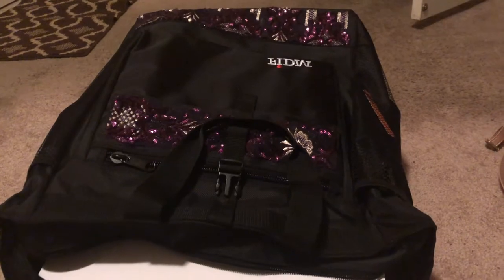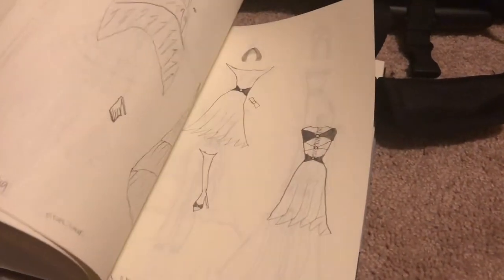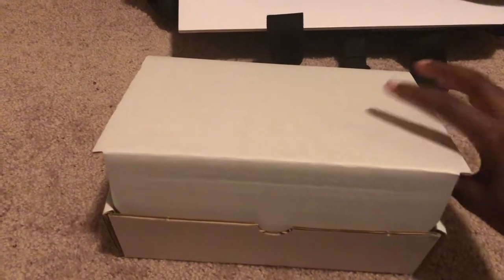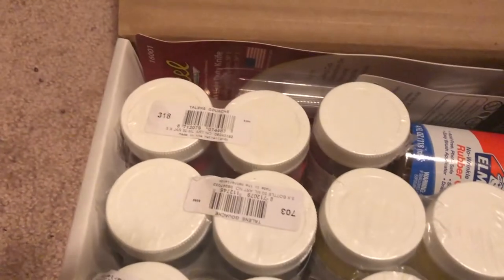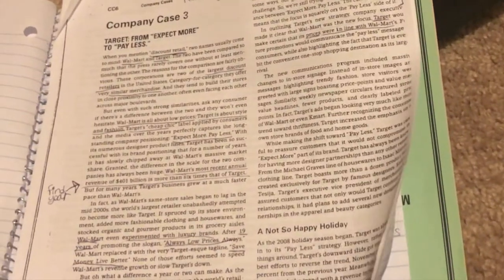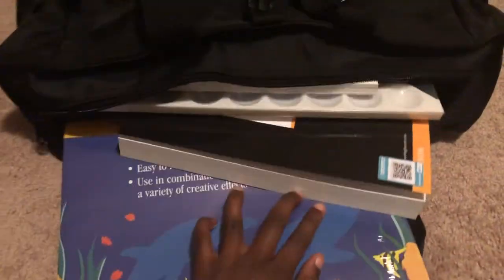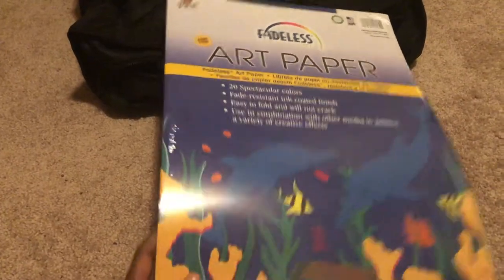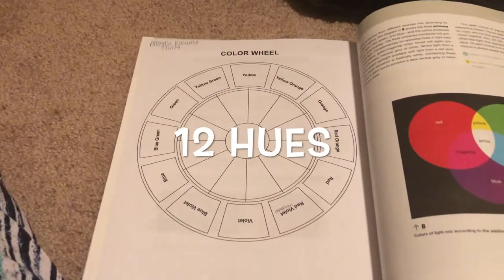College School Bag | What's in My FIDM Tote Bag? (10 Pounds Worth of Supplies)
Hey Amores! Ever wondered what's in a FIDM / fashion student's school bag?
Today I am showing you what is in my backpack for the first 3 months of college!

FAQ:
What is your ethnicity?
Nigerian

When did you start sewing?
Around the age of 8

What is your favorite clothing line?

Second favorite?
Forever 21

How would you describe your personal brand?
Feminine, classy, cute, unique, fun